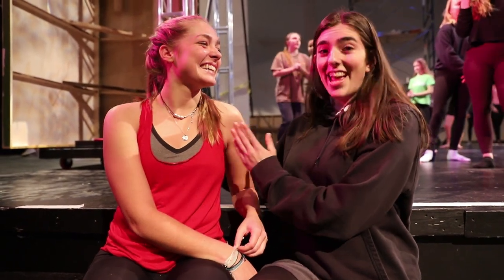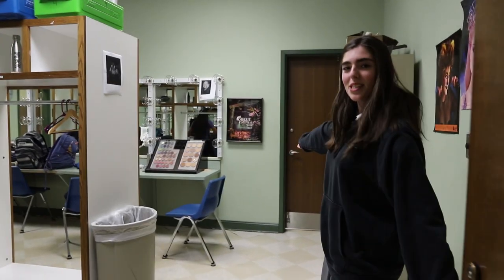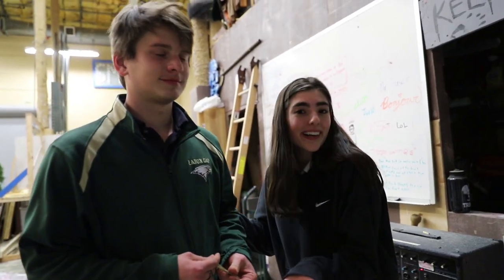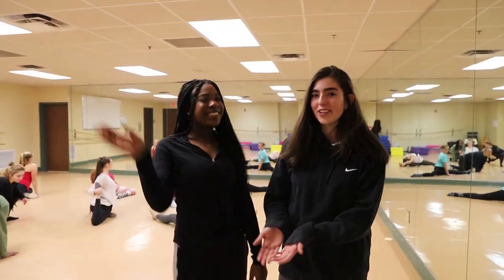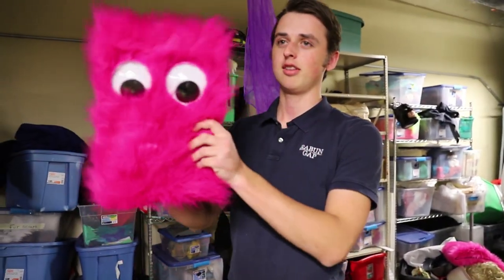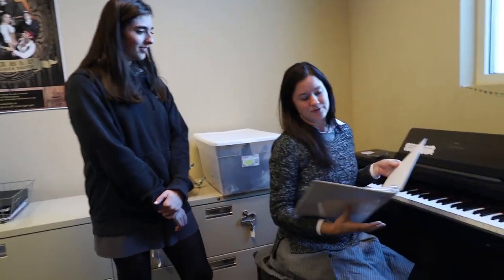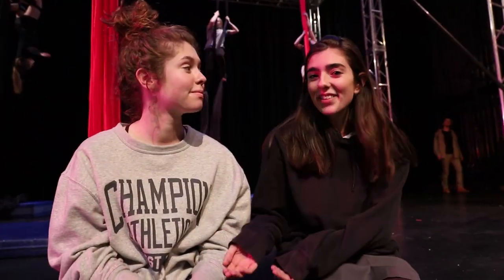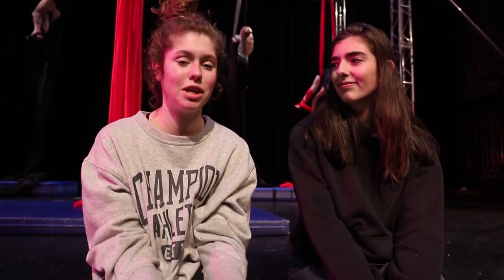Behind the Scenes of Cirque Qaos | Rabun Gap-Nacoochee School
Check out this exclusive look behind the scenes at Cirque Qaos rehearsal with Katie Cox '19!

Cirque Qaos will come to the Rearden Stage on February 15-16, 2019. Showtimes are 7:30 PM both nights, with a 2:30 PM show on Saturday. Tickets are selling fast!